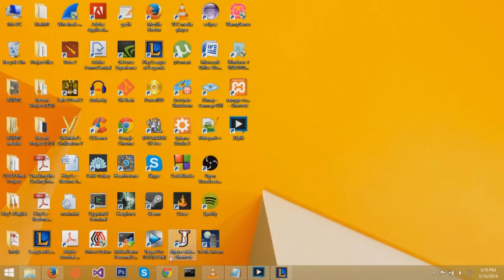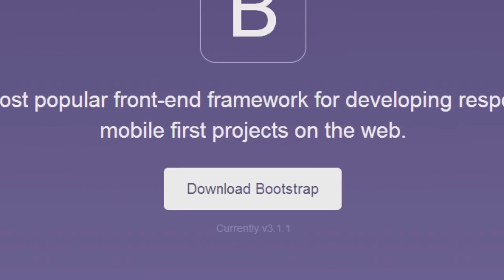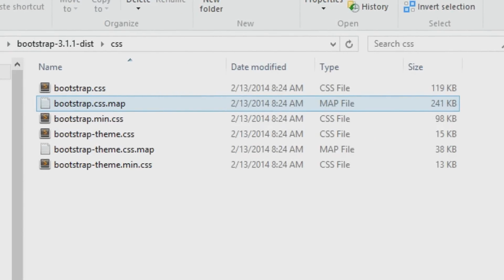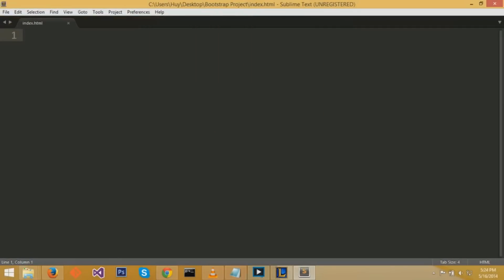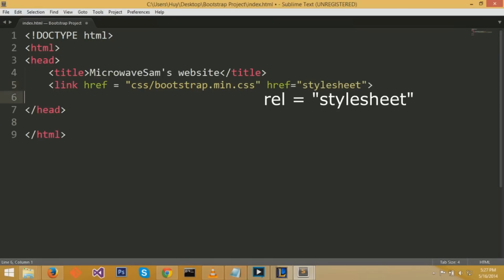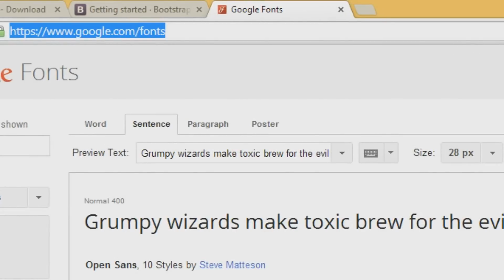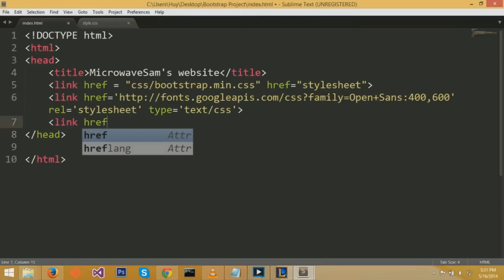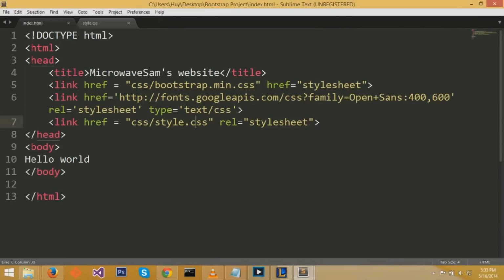(1) Bootstrap 3.1 Tutorial - Sublime, Bootstrap Files, Preliminary Set-up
These series of videos will be me, teaching you how to use Bootstrap 3.1 in combination of HTML, CSS, Javascript, and some jQuery.

(1) Bootstrap 3.1 - Sublime, Bootstrap, Preliminary Set-up

We will extract the bootstrap zip. Create a new folder called Bootstrap Project or whatever you want to call it. Then create five folders:
css
fonts
js
img
doc

Afterwards, copy from the extracted bootstrap 3.1 folder the following files:
bootstrap.css
bootstrap.min.css
INTO css folder of Bootstrap Project
bootstrap.js
bootstrap.min.js
INTO js folder of Bootstrap project

Open Sublime and save the empty file as index.html in Bootstrap Project.
Edit the code and follow the video.

Afterwards, open a new file with sublime and save that file as style.css.

Test the body section of index.html and open in a browser.